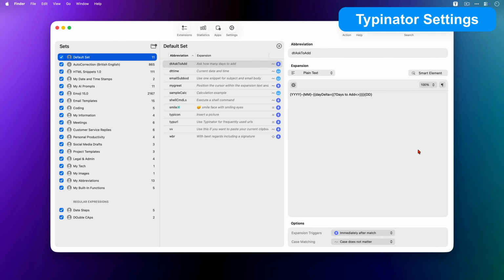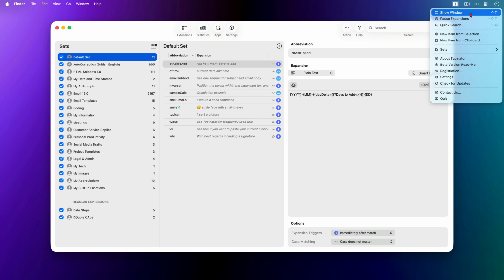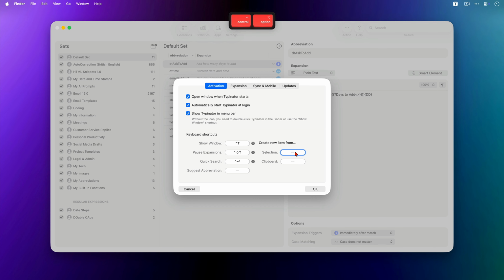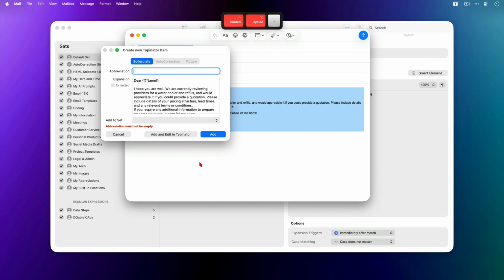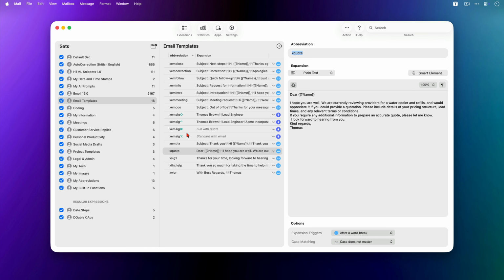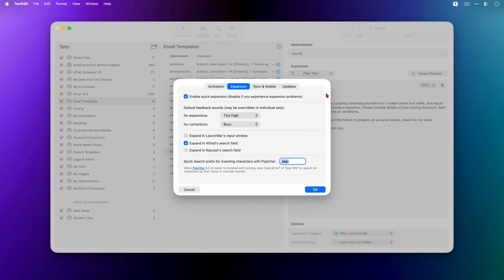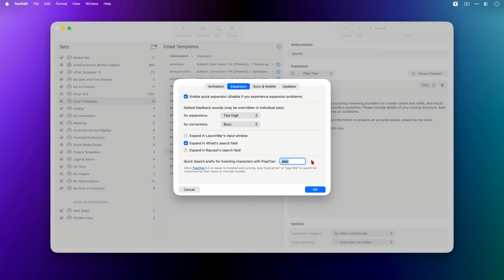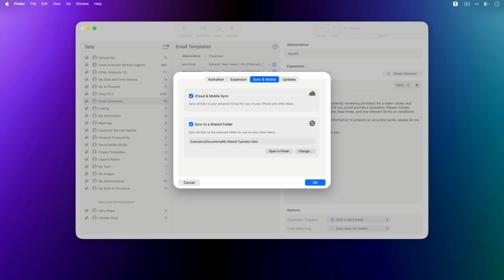Typinator - Settings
Typinator - The fast and private text expander

Turn repetitive typing into instant text shortcuts. Save hours every week. Works in every app, keeps your data private. Trusted by individuals and teams. Available on macOS & iOS.